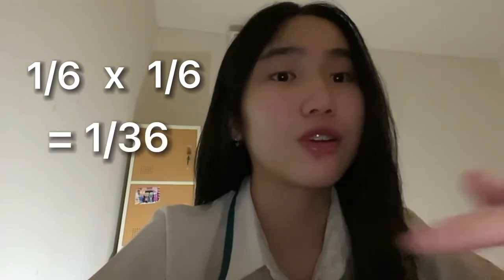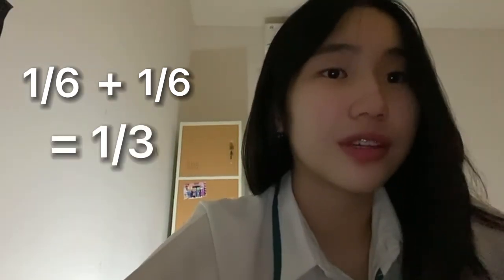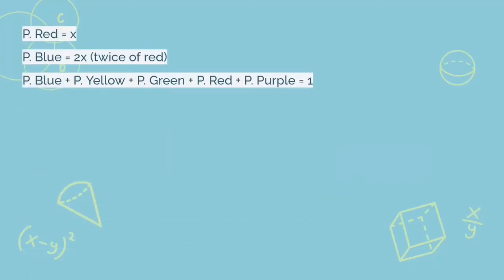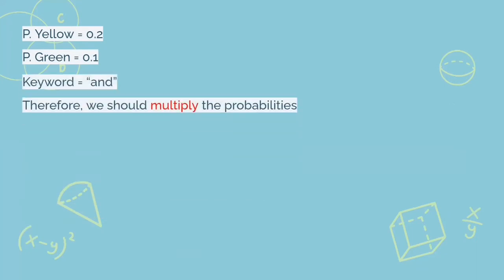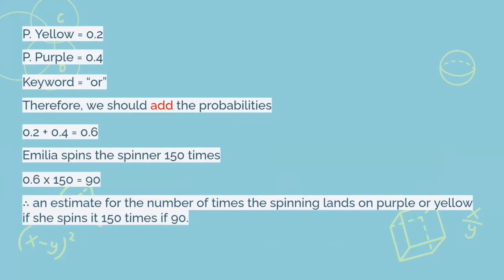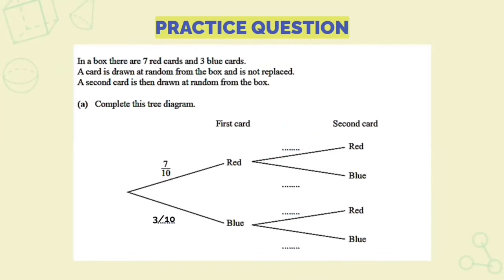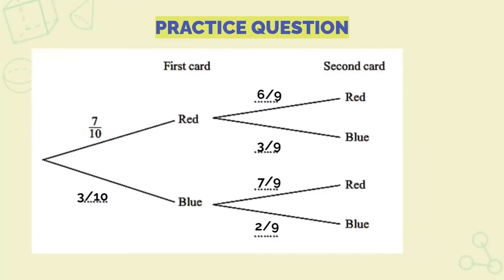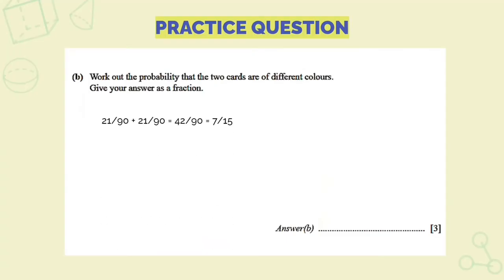Pwabability😍😍😍 Kezia/10C (Ms, please read the description)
Math Individual Project
6:50 I meant to say 7 over 15 not 7 point 15